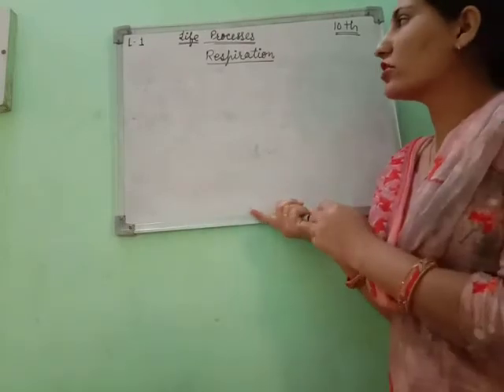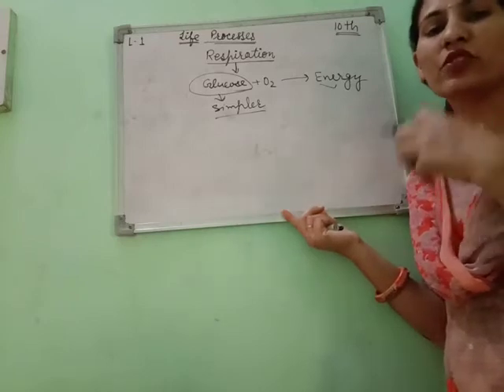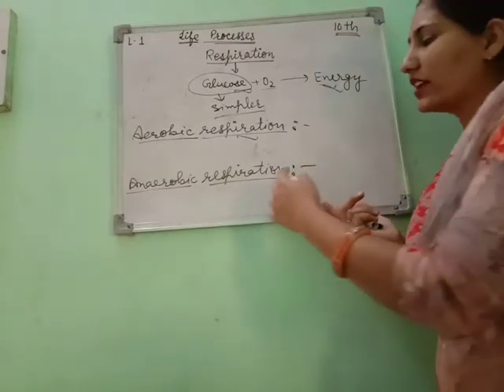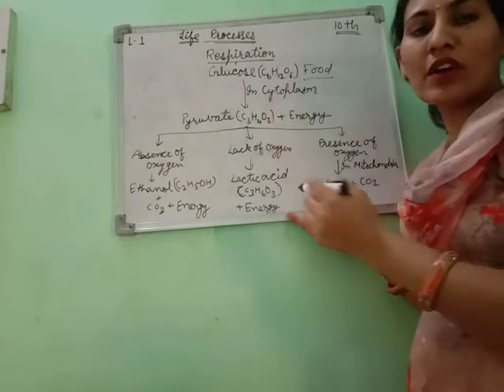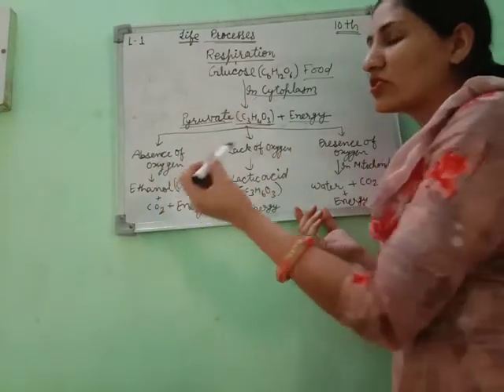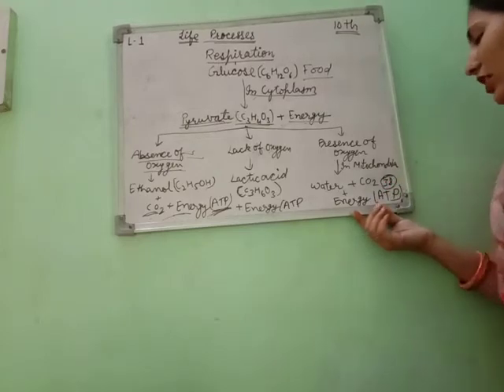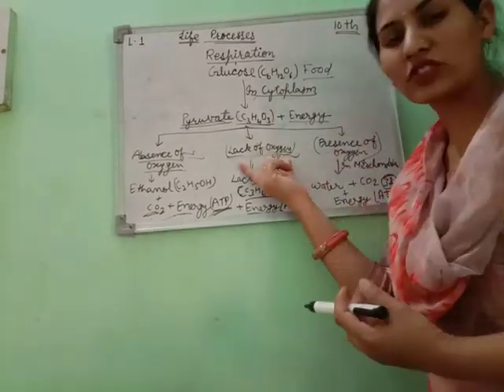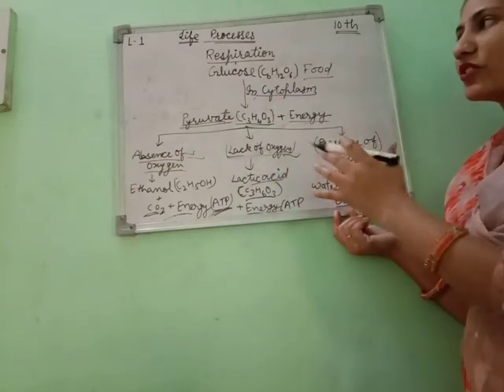Online Classes | Supriya | Class- 10th | Sub- chemistry chapter 1st | Baba Farid Public School